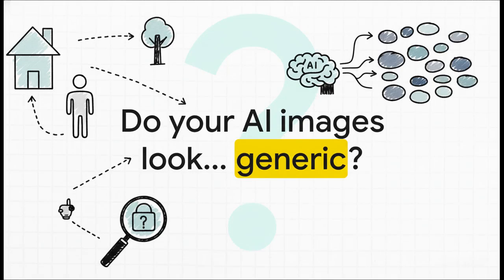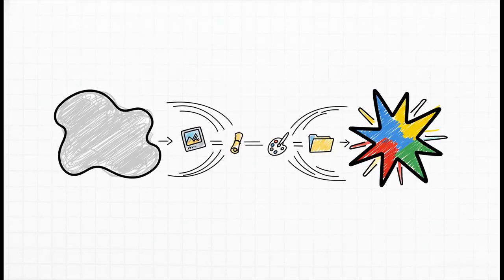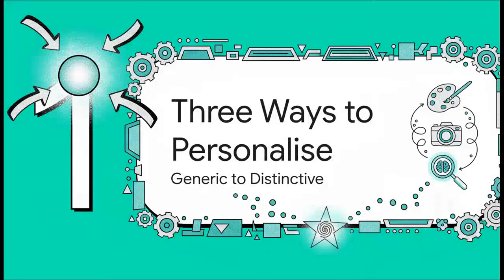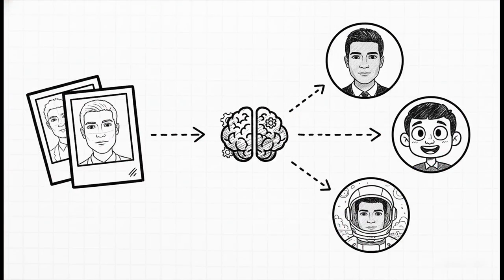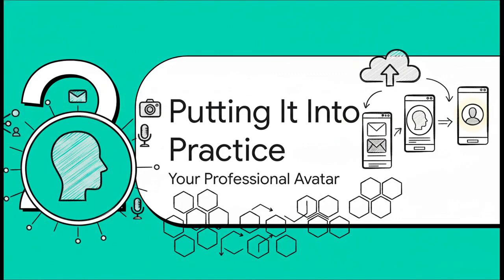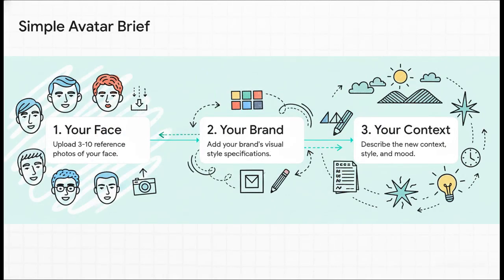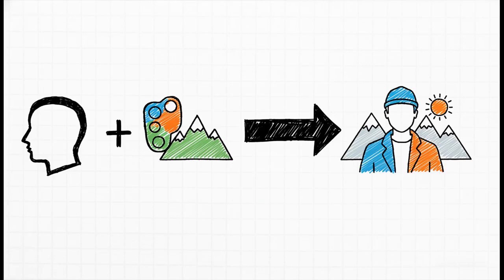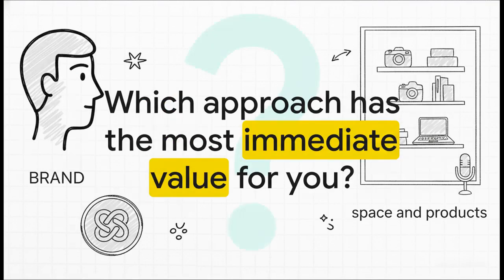AI Foundations - Personalised AI Imagery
No Code - What is No-code? Nocode Institute - Full HD Video on NoCode